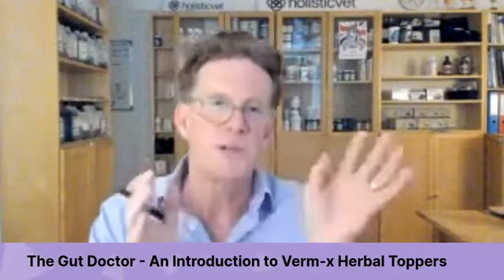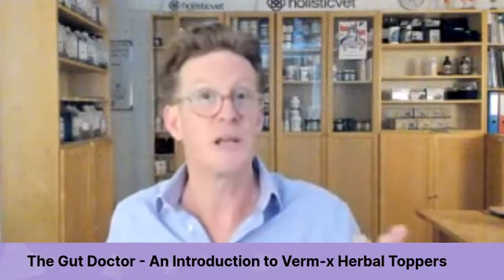The Gut Doctor Discusses The New Verm-X Herbal Topper Range 🐾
Dr Nick goes through the new range of herbal blends, including the Senior, Calming, Joint Support and Active Working Dog Blends.